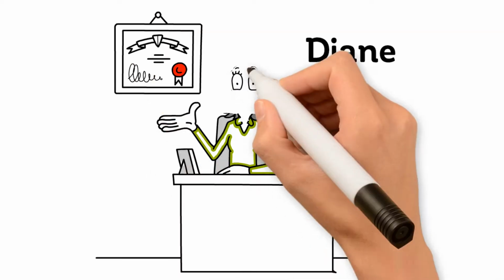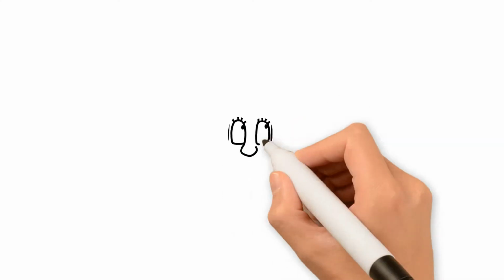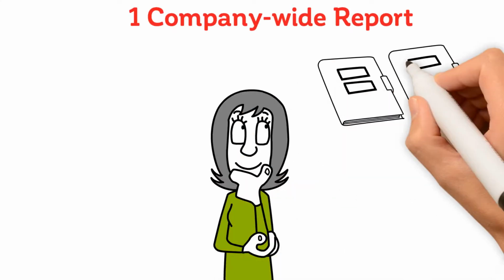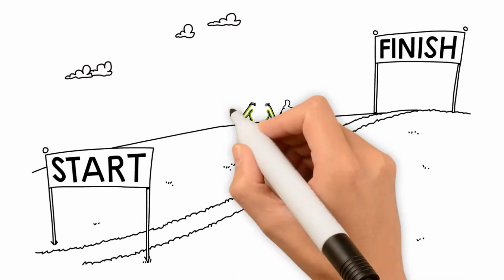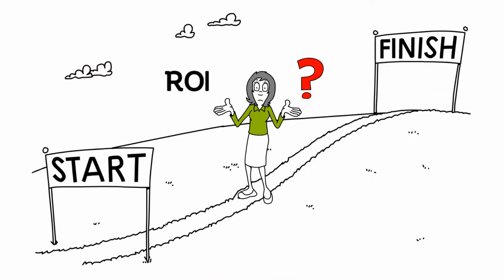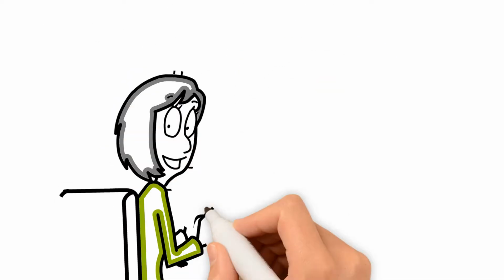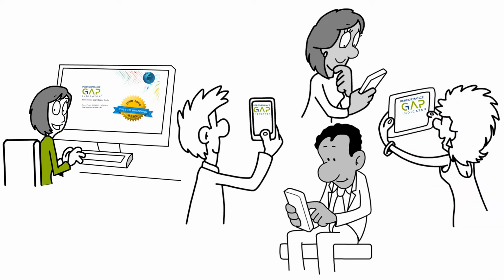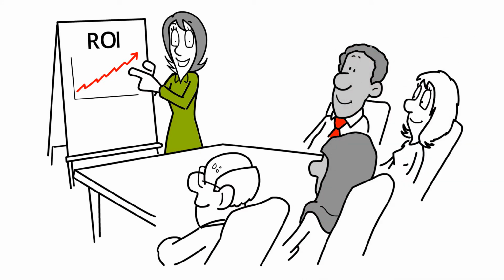Performance Gap Indicator, the Company Wide Performance Assessment Tool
Book a call now and learn the exact game plan top business consultants use to DOUBLE THEIR NEW AND REPEAT CLIENTS on the spot at FULL PRICE – withoutLearn how to use the PGI to grow and scale your business.

Consultants, drive greater value for your clients and additional revenue for your business with this new assessment! Explore how to grow and scale your business.